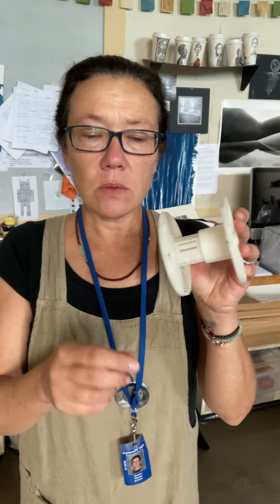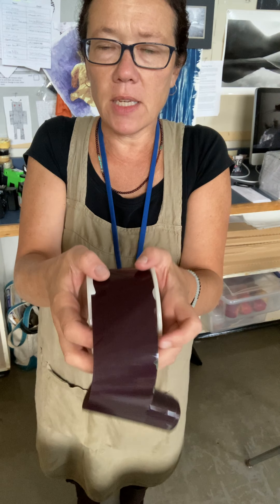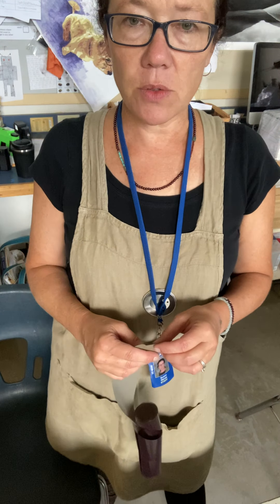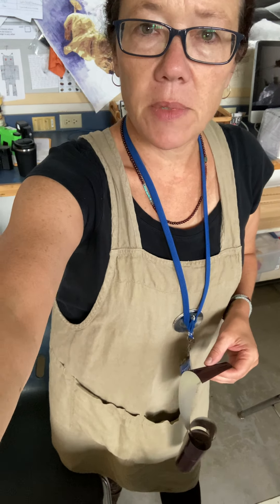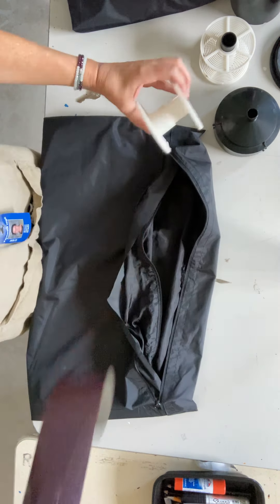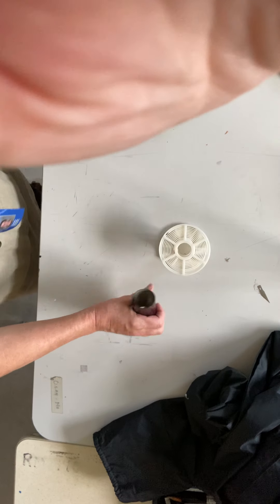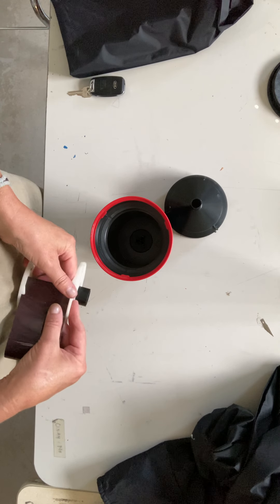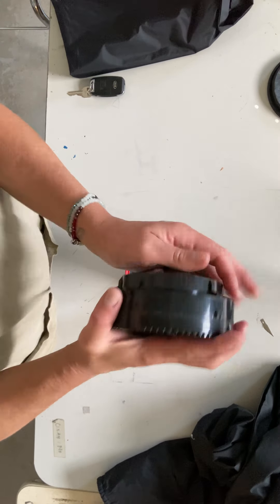Rolling 120 Film; Development Tank; Changing Bag